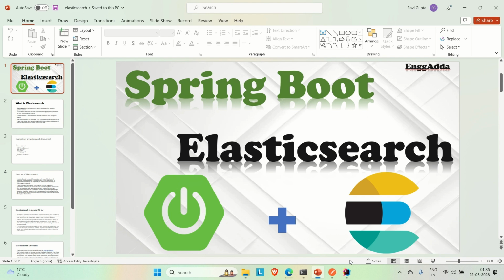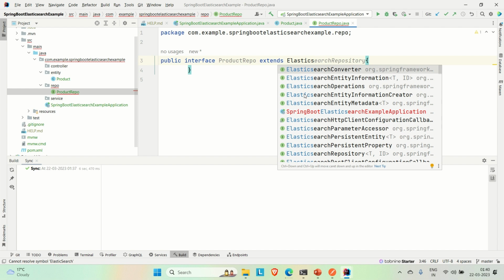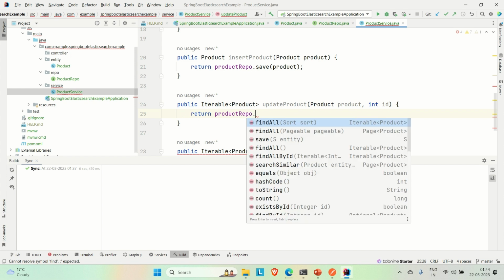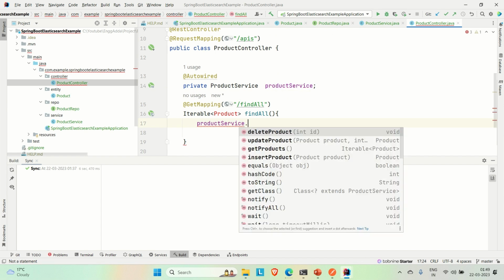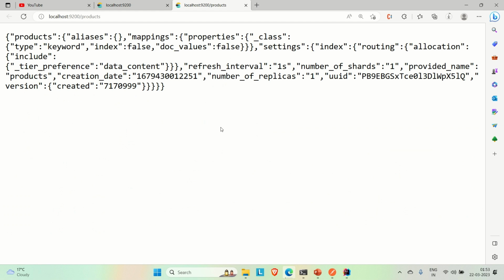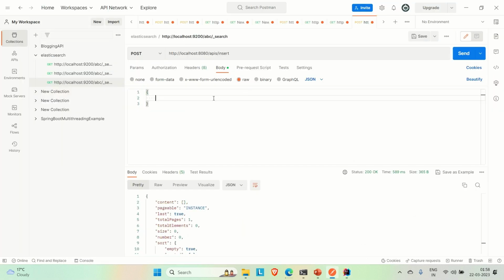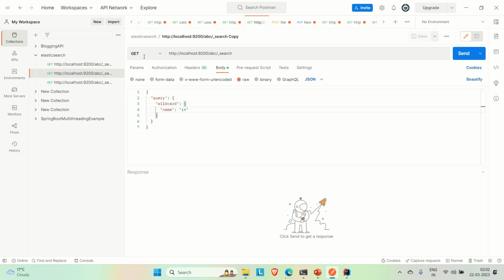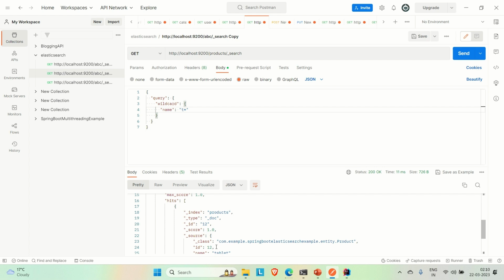How to Integrate Elastic Search With Spring Boot CRUD Project | Elasticsearch| EnggAdda